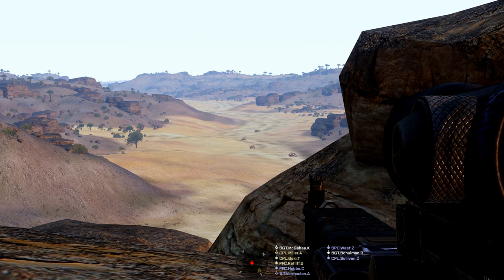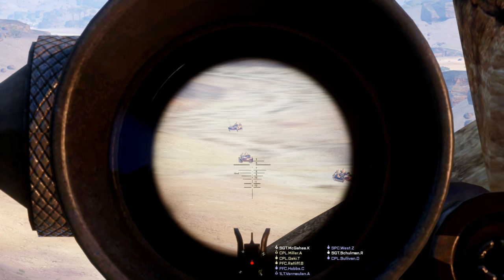7th Cavalry - Operation Lightning Dagger Ambush - ARMA 3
Havoc was tasked with stopping a mechanized QRF from bearing down on the rear flank of ground forces. Safe to say, we did a damn good job.